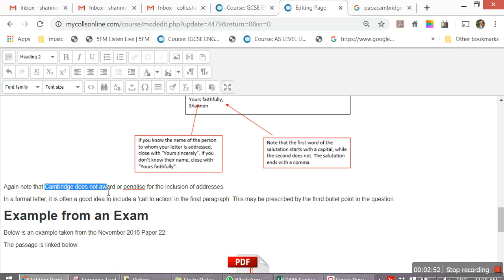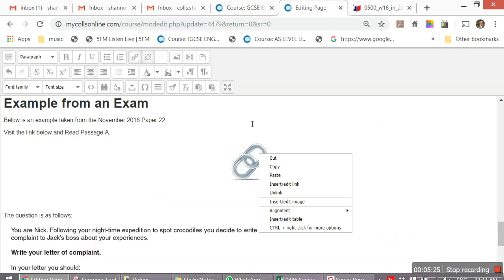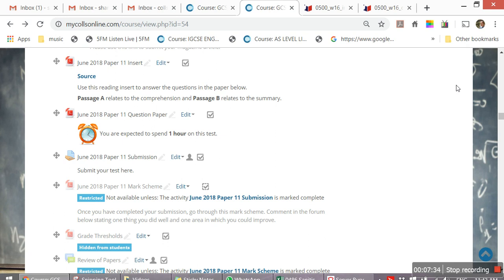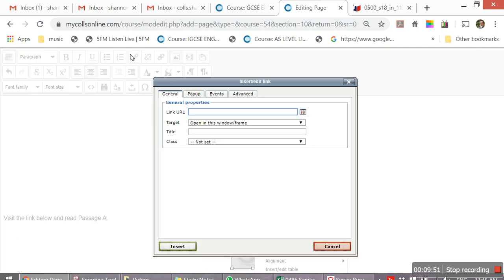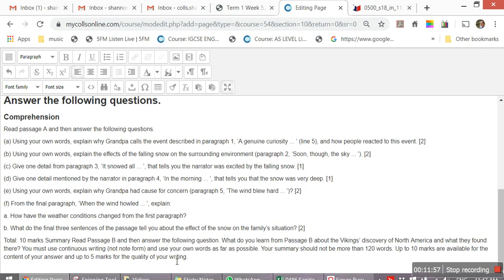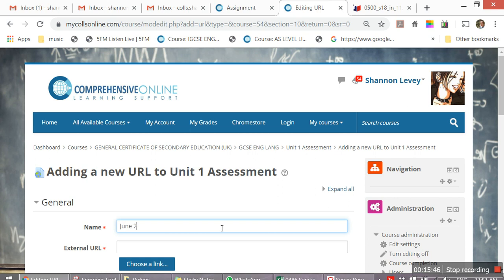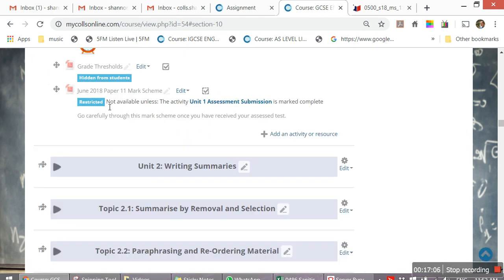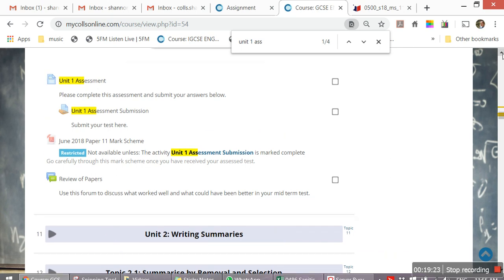Copyright on past papers